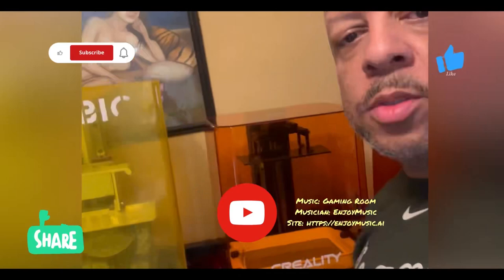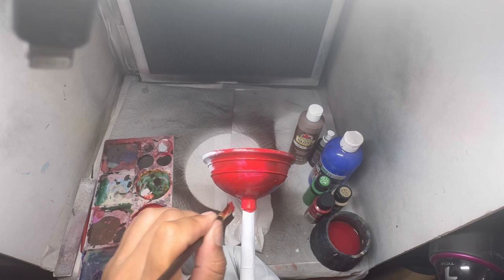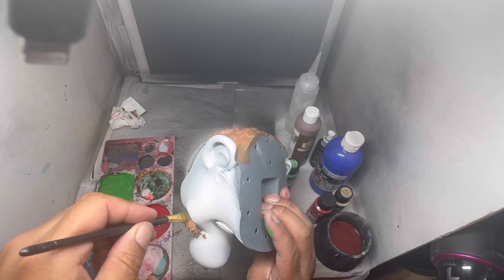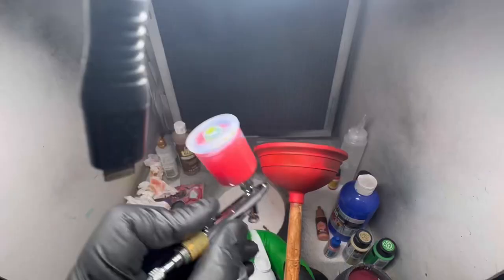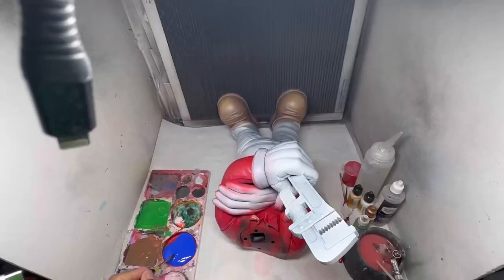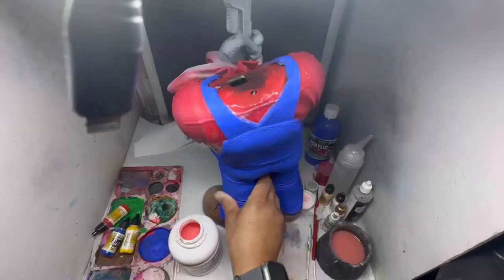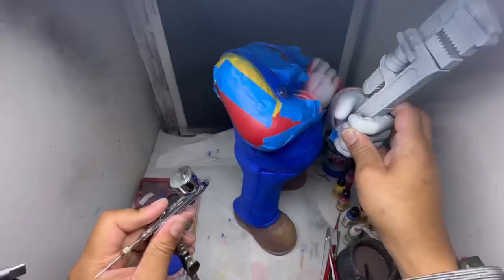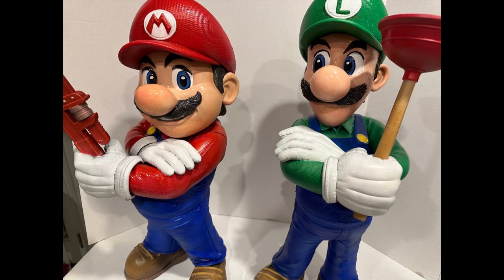super Mario bros by wickedart 3dprinting and painting sculptures tutorial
3d printing and paint of the new super Mario brothers 3d sculpted by wicked3d.
Printer
Paint:vallejopaints